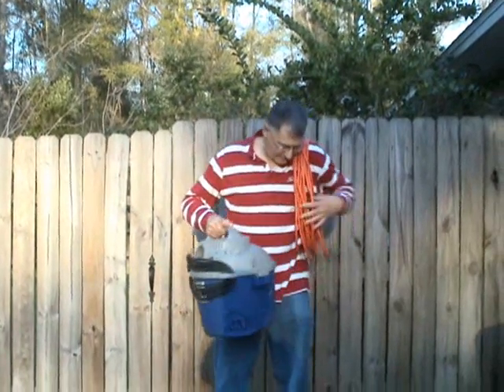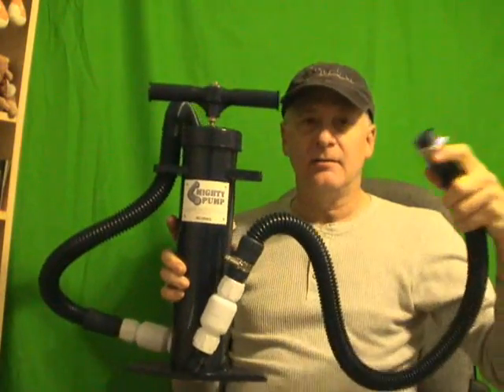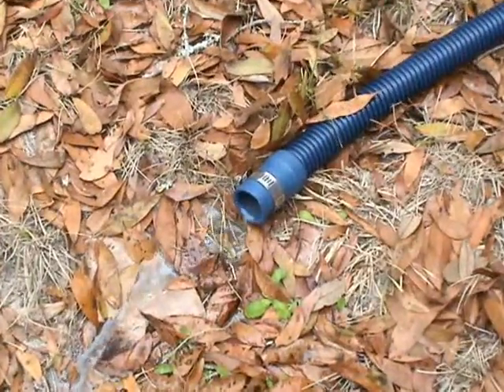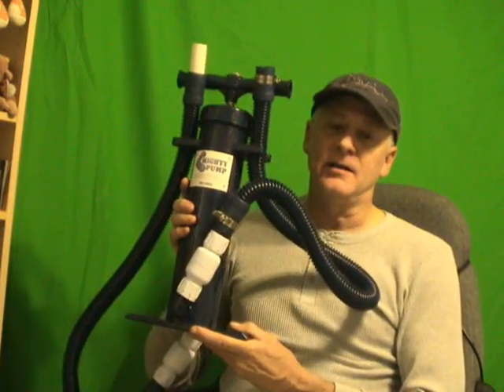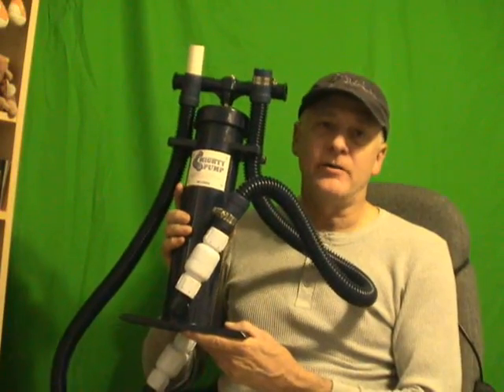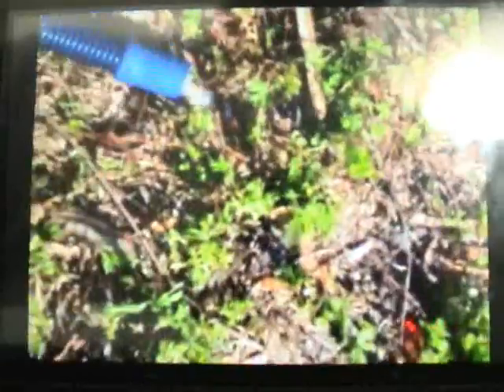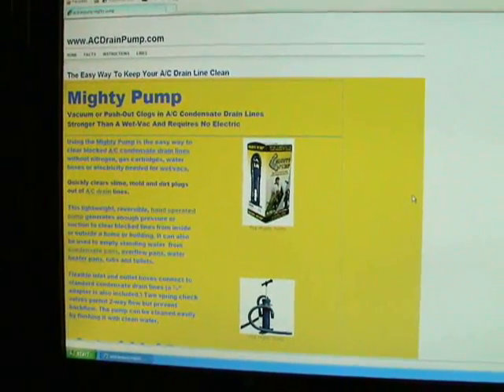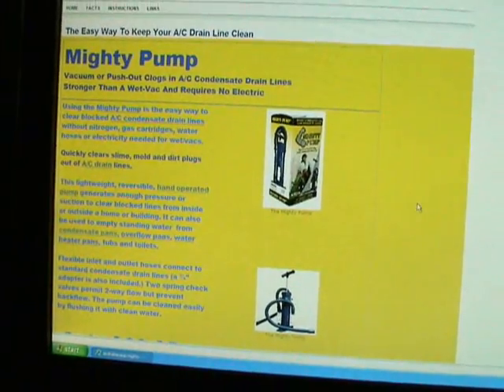HVAC condensate drain cleaning with the Mighty Pump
To purchase and find out more about the Mighty Pump you can check out

peercoin:    PFCmau4Dx2qm4Ymwog3WFKKMkP7oXJHEjd